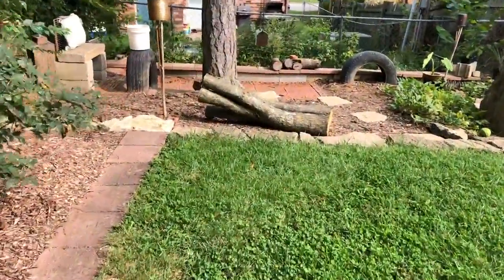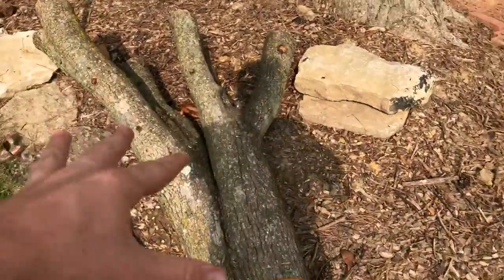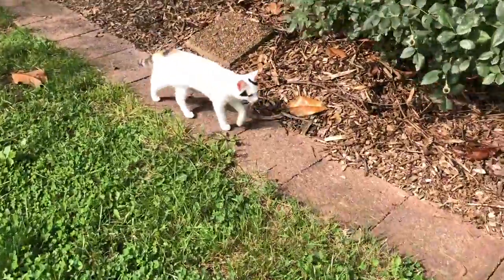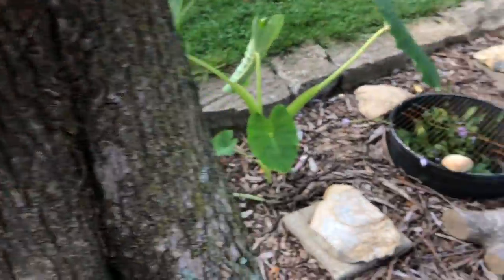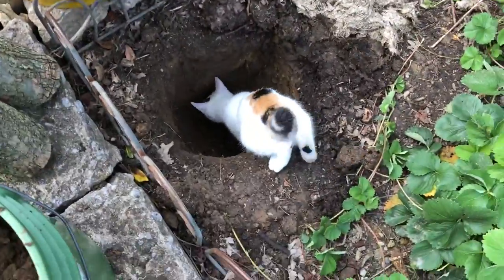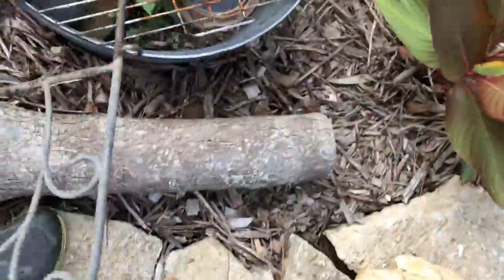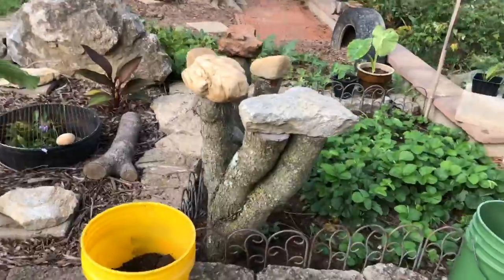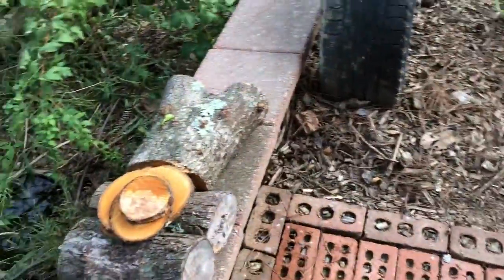This Looks So Cool!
Instagram - Buttercup The Tortoise

Twitter - Buttercup The Tortoise

2nd Channel - Piano Boss